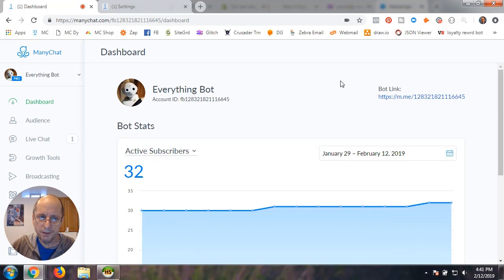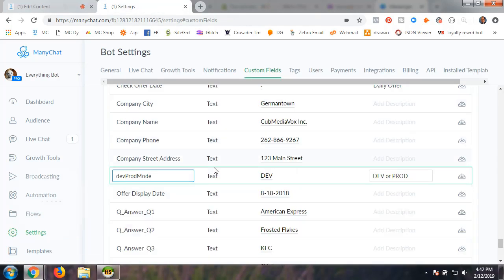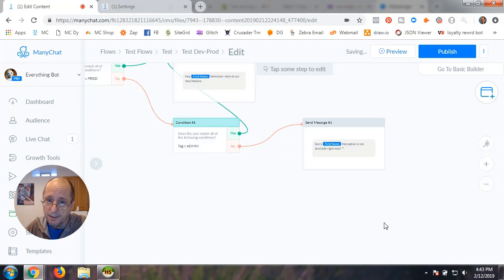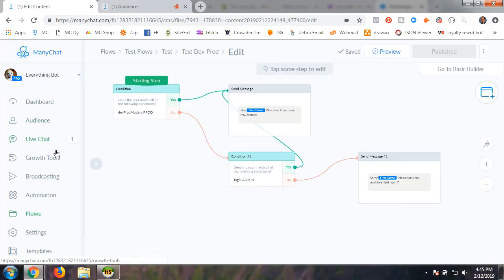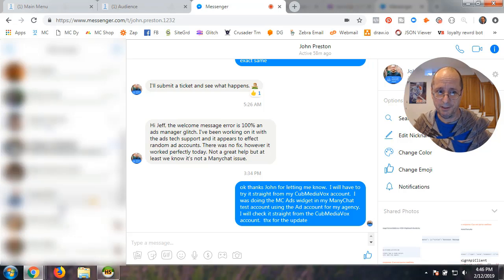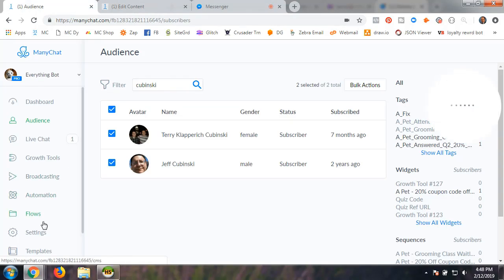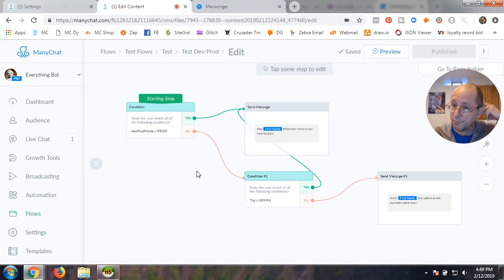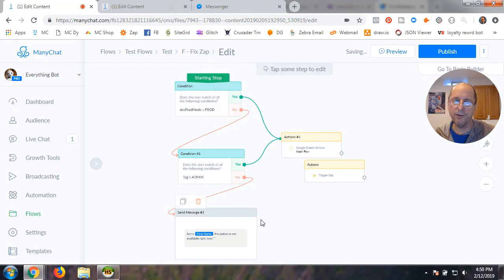How to setup a ManyChat Development Production Mode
How to setup a ManyChat Development-Production Mode to help when testing new ManyChat Flows or installing a ManyChat Template.

Watch this ManyChat Tutorial video 🎥 if you want to learn:
- How to setup ManyChat Bot Fields to control the mode.
- Using ManyChat Conditions and ManyChat Tags to direct your ManyChat Subscriber when in DEV or PROD mode.
- How to keep Subscribers out of Flows until they are ready.